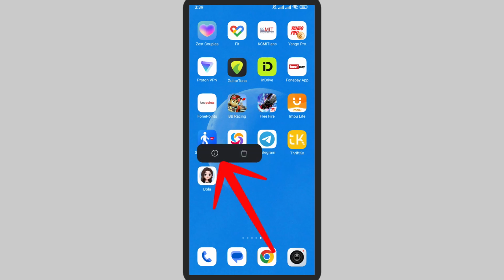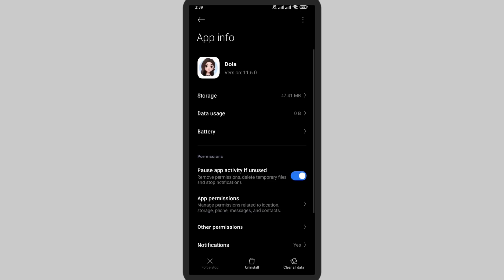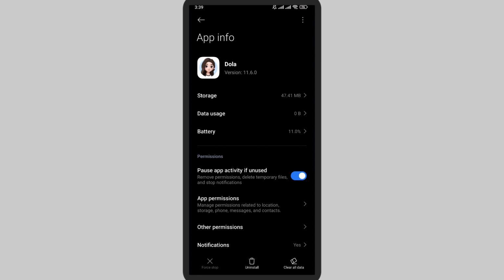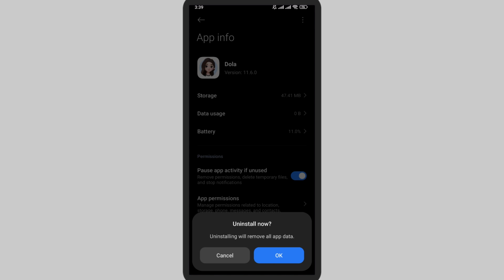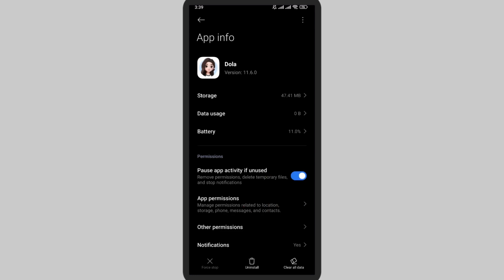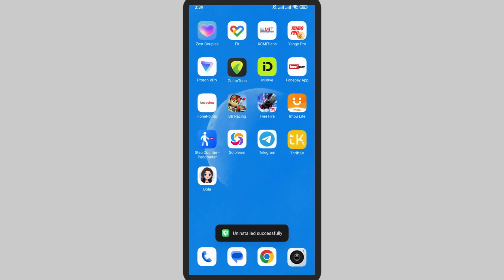How to Uninstall Cici 2026?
In this video, you will learn how to uninstall Cici step by step in a simple and easy way. If you want to remove the Cici app from your device, this guide will help you understand the complete uninstall process without any confusion. This video explains how to delete the Cici app properly so it is fully removed from your phone. Whether you are uninstalling Cici to free up storage or no longer need the app, following the correct steps ensures a smooth removal.